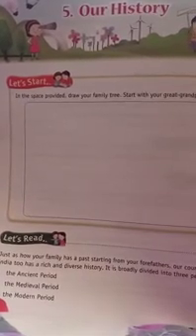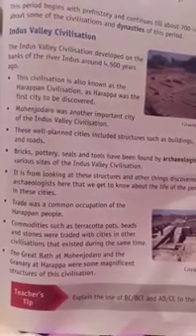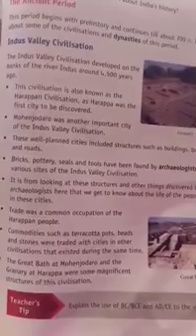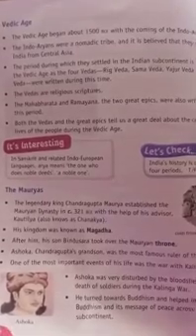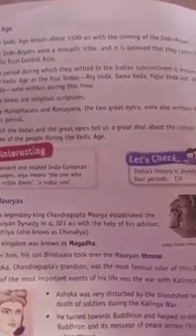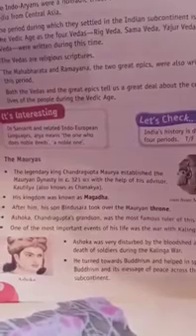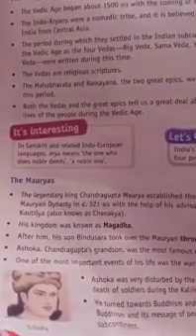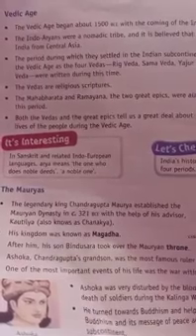CLASS 4 SOCIAL STUDIES | LESSON 5- OUR HISTORY | SIR SUNEP | PART 1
OUR HISTORY | SOCIAL STUDIES